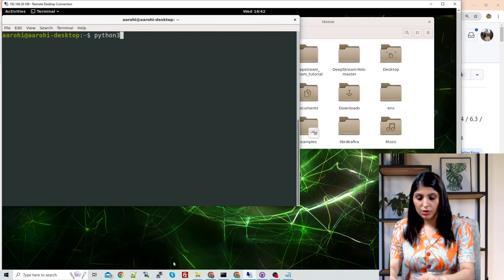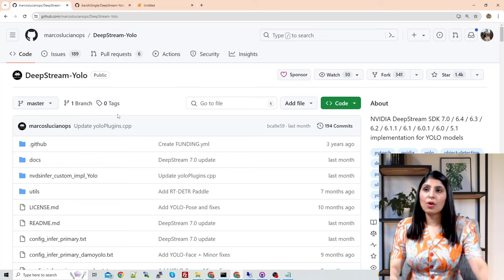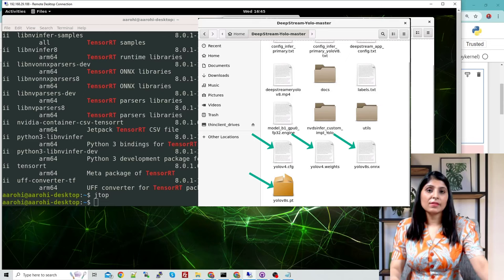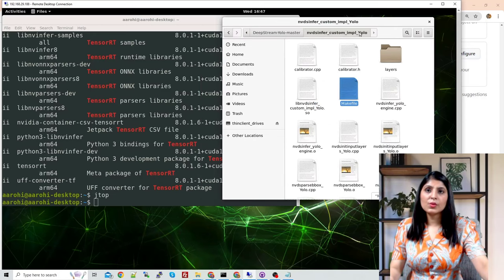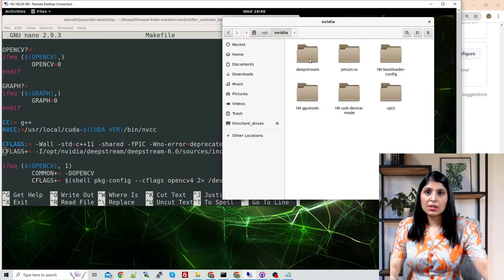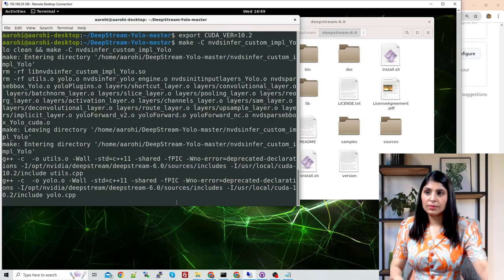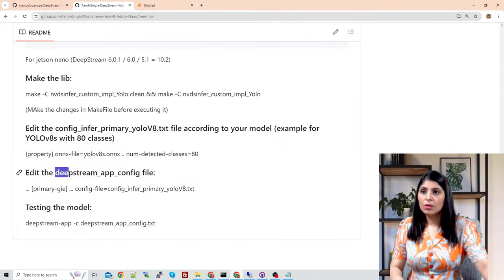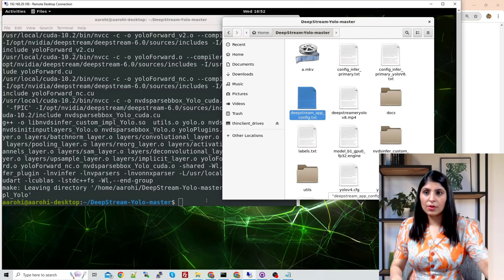YOLOv8 on Jetson Nano Using DeepStream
DeepStream is developed by NVIDIA.
DeepStream is a SDK that includes libraries, APIs, and pre-trained models for building and deploying AI-powered applications.